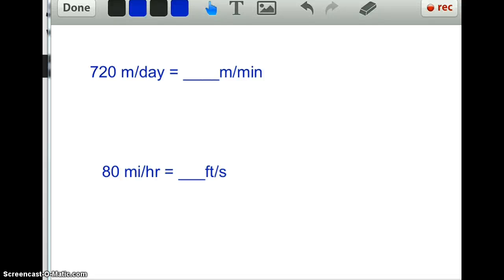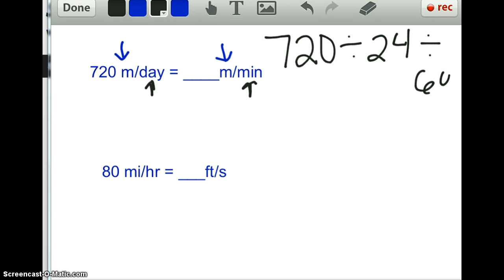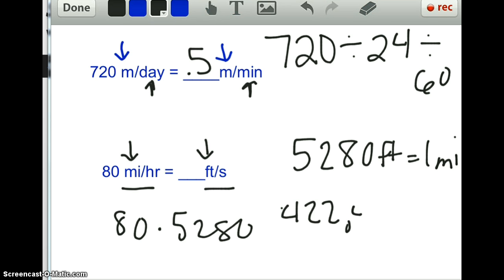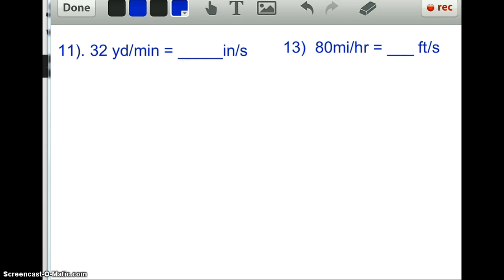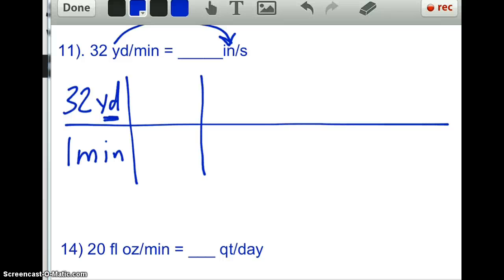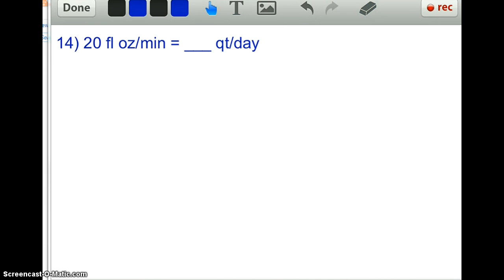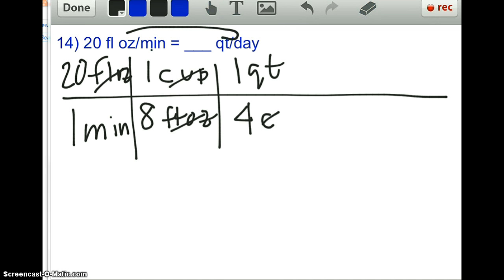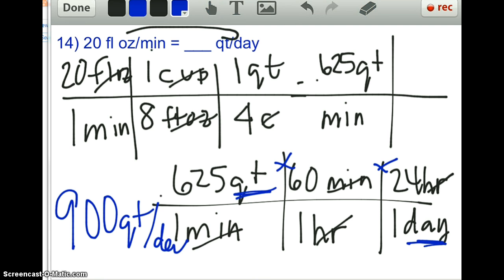6.1.1 HomeFun Help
Help with p286:5-19